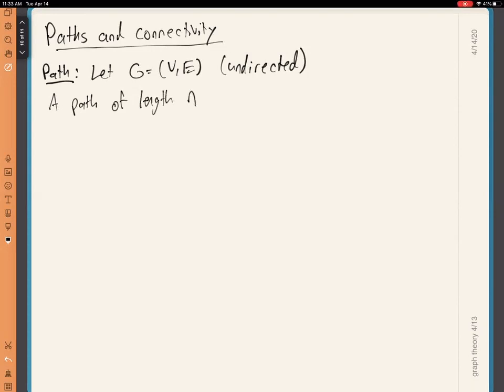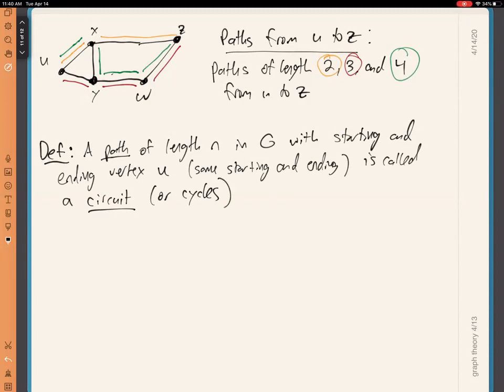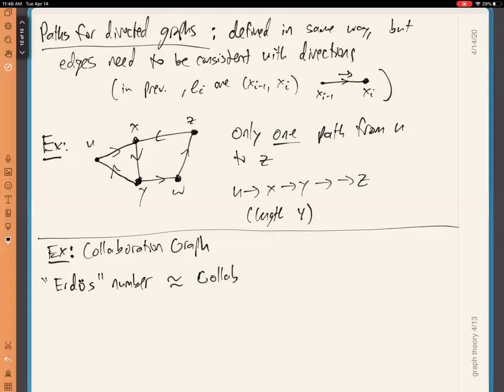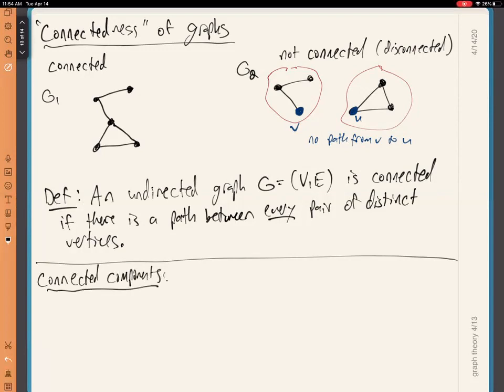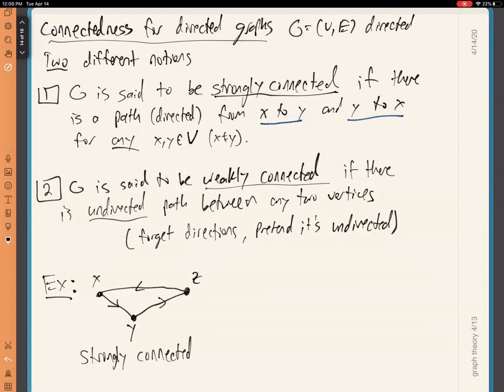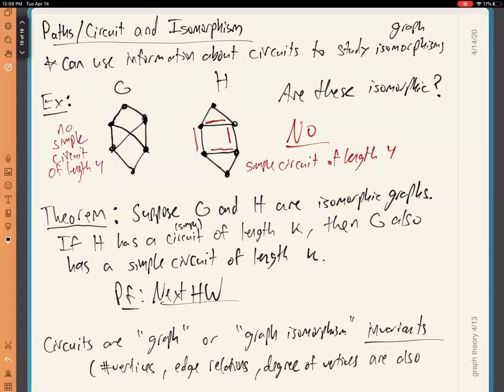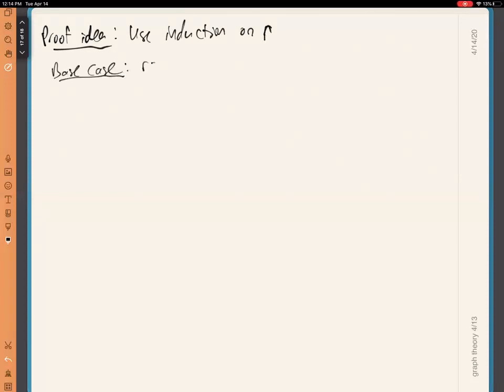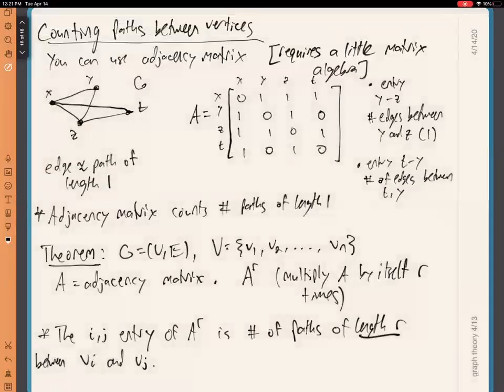Lecture 10: Paths and connectivity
This lecture introduces the concepts of paths in a graph and connectivity (10.4)